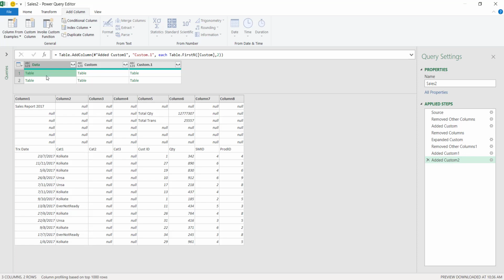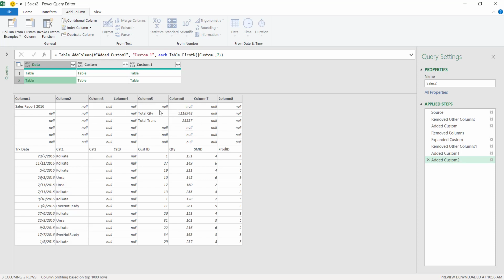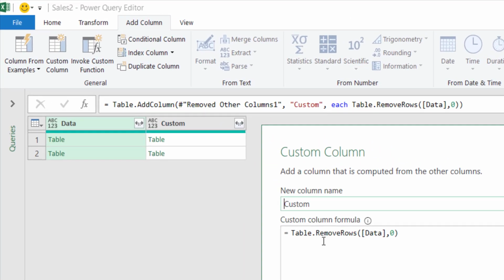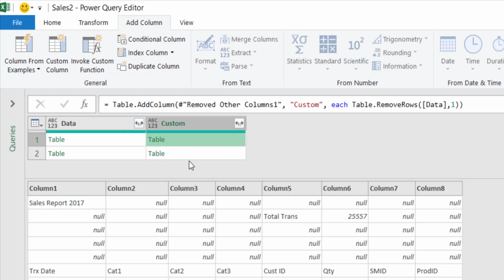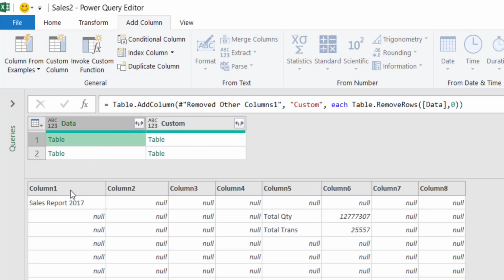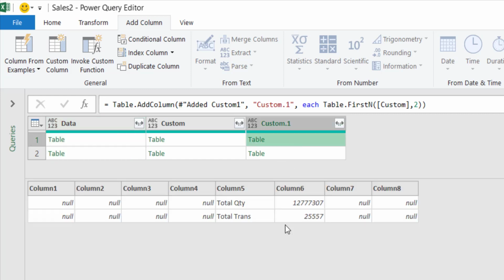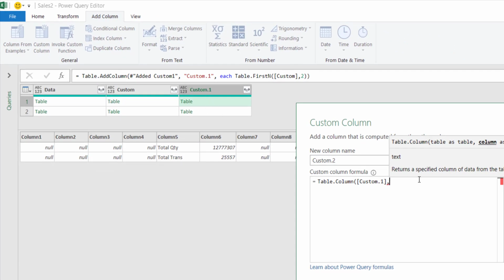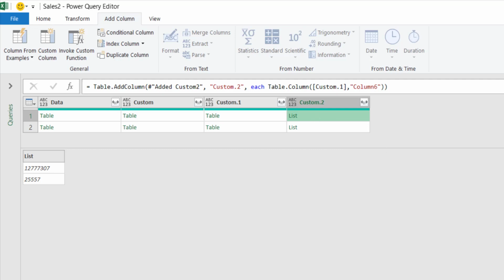Powerquery an example of using Table RemoveRows and Table FirstN